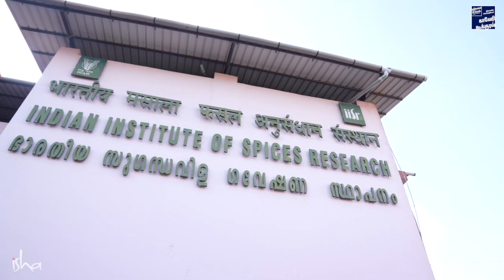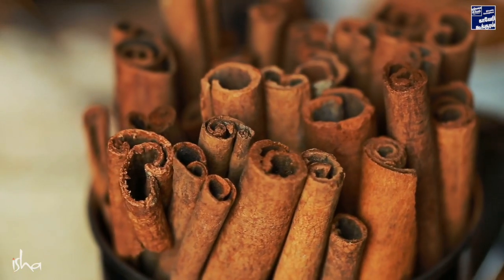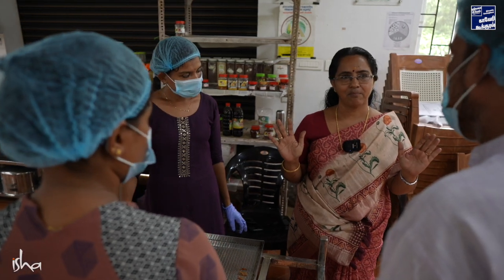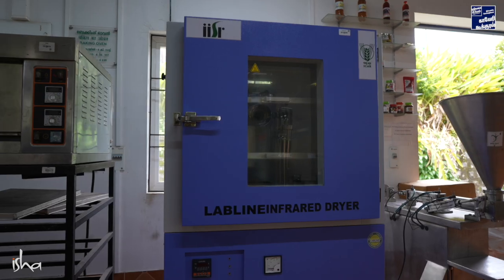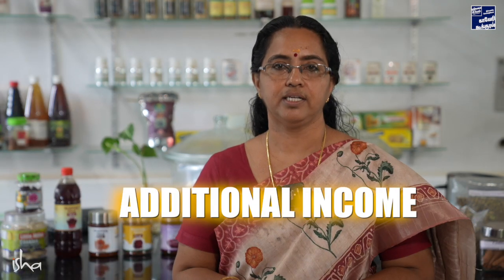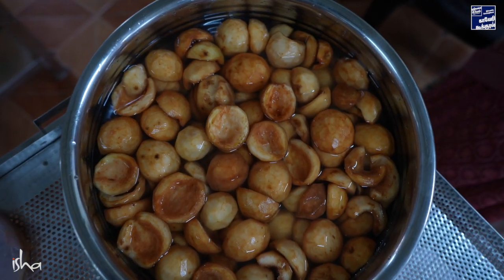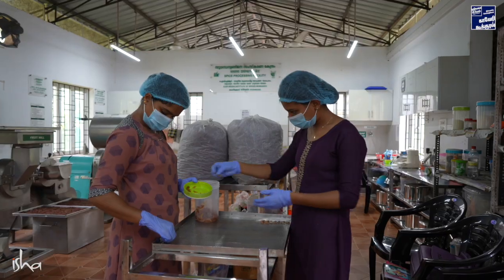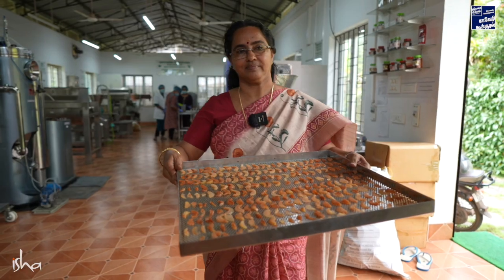ஜாதிக்காய், லவங்கப்பட்டை, கிராம்பு மதிப்புக்கூட்டல்! IISR Scientist on Tree spices| Value addition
மர வாசனை பயிர்களில் மதிப்பு கூட்டல் தொழில்நுட்பம் பற்றி விரிவான தகவல்களை பகிர்ந்து கொள்கின்றார் முனைவர் திருமதி ஜெயஸ்ரீ அவர்கள் விஞ்ஞானி.IISR. கோழிக்கோடு.

இவரின் நேரடி அனுபவத்தை கேட்க வாருங்கள்...

சமவெளியில் மர வாசனை பயிர்கள் சாத்தியமே!!

⚡ நாள்: செப்டம்பர் 1⚡

இடம்: தாராபுரம், திருப்பூர் மாவட்டம்

📢 முன்பதிவு அவசியம்📢

📝 முன்பதிவு செய்ய கீழே உள்ள லிங்கை கிளிக் செய்து படிவத்தை பூர்த்தி செய்யவும்.

பயிற்சி கட்டணம் ₹200

இந்த பயிற்சிக்கான WhatsApp குழு லிங்க்